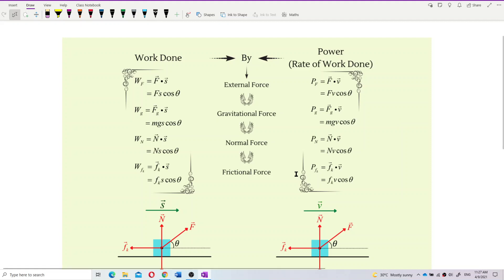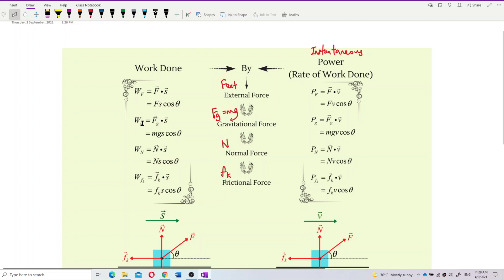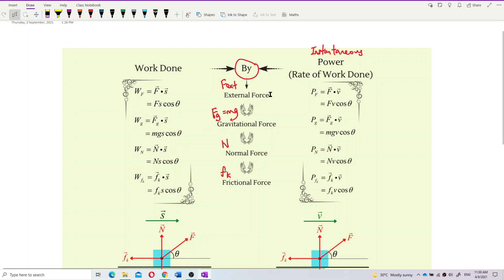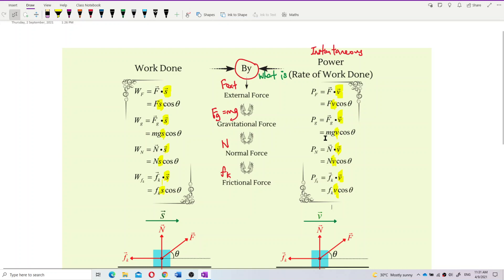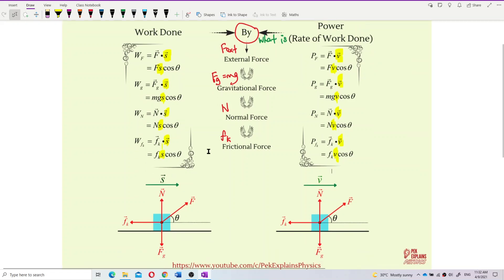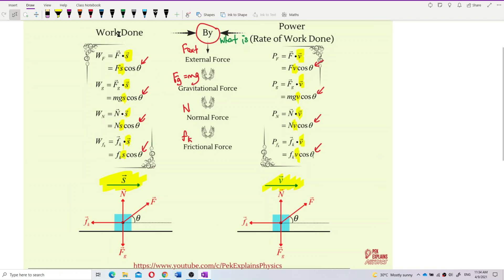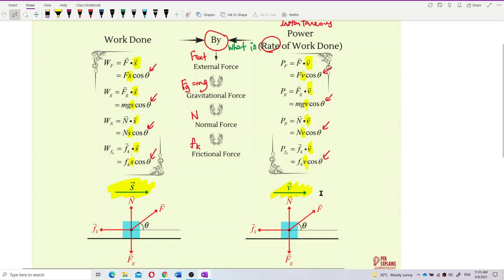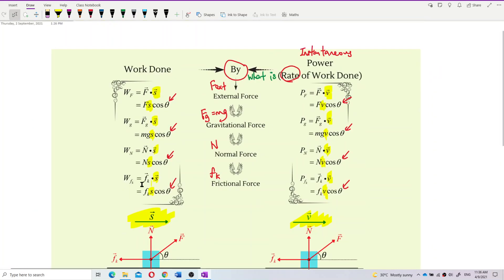Matriculation Physics: Work, Energy, and Power (Part 9)